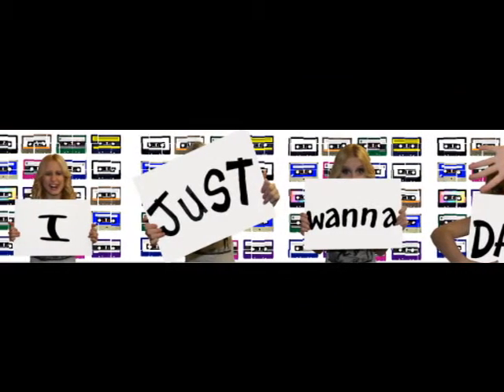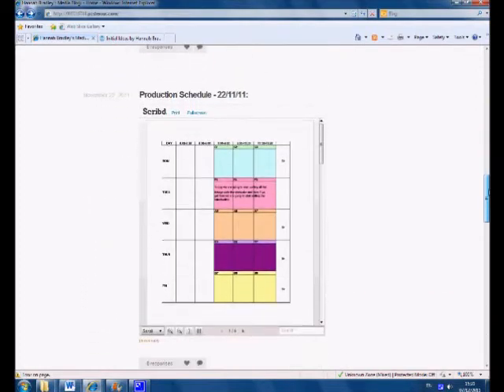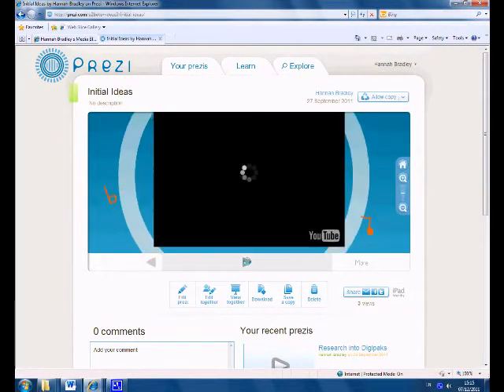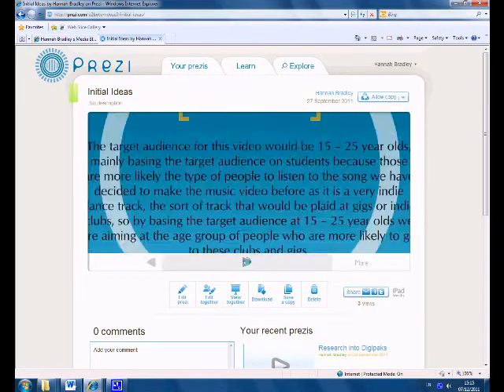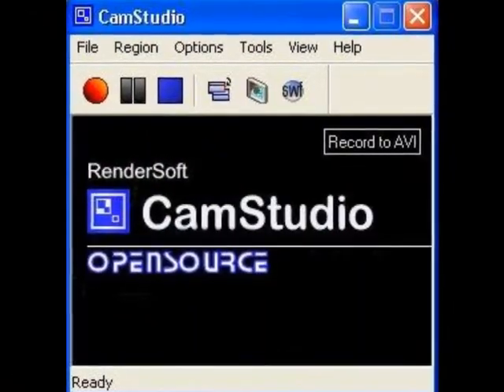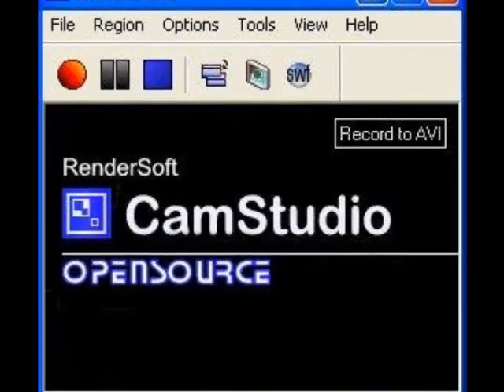media evaluation question four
media evaluation